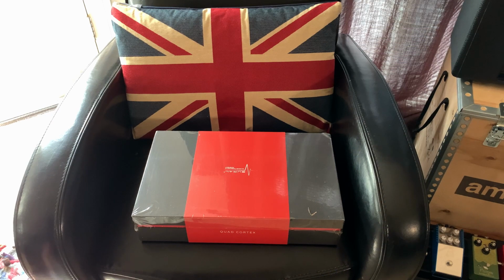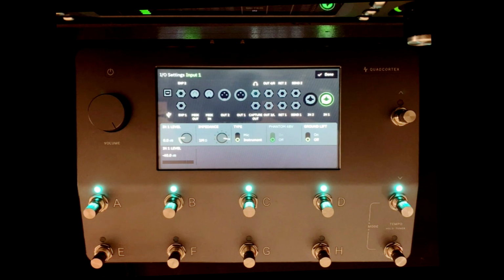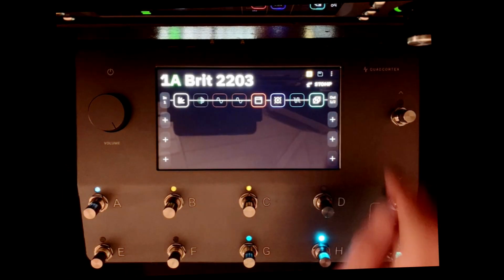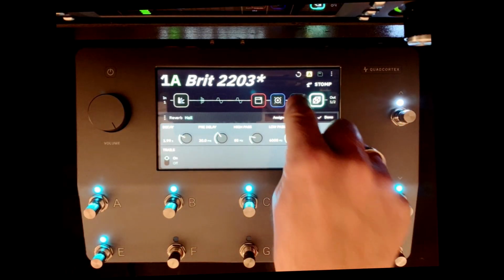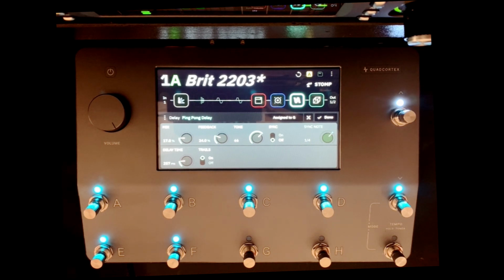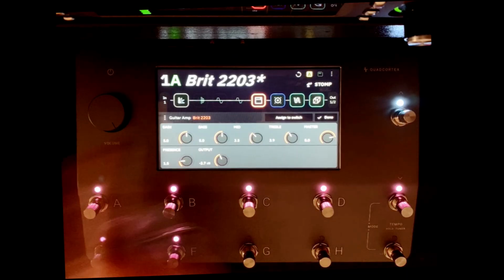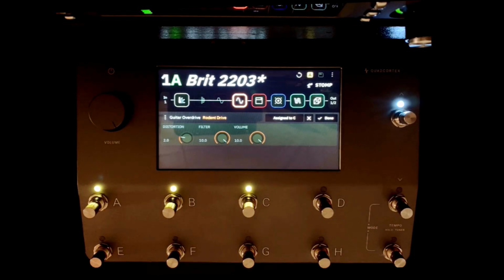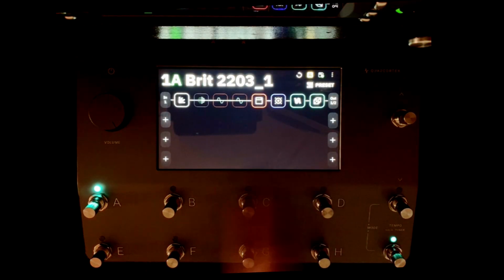Neural DSP Quad Cortex - It's Finally Here!!!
Today is an exciting day for me, after waiting 6 months, finally, the Neural DSP Quad Cortex is finally in the shops. In this video, I look at the first patch and see if I can improve it.
Quad Cortex is the most powerful floor modeler on the planet. With 2GHz of dedicated DSP from its Quad-Core SHARC® architecture, this ludicrous amount of processing capacity provides limitless sound design possibilities.